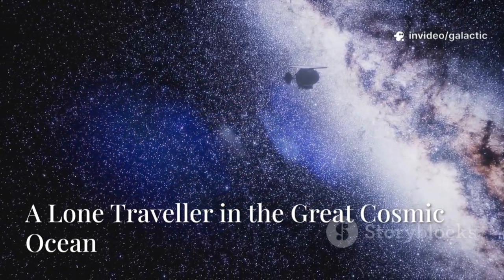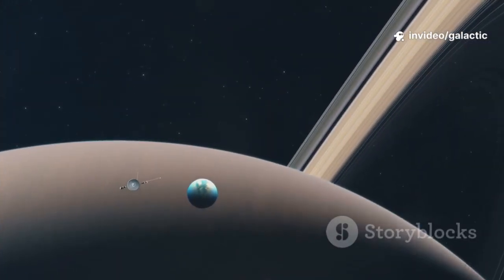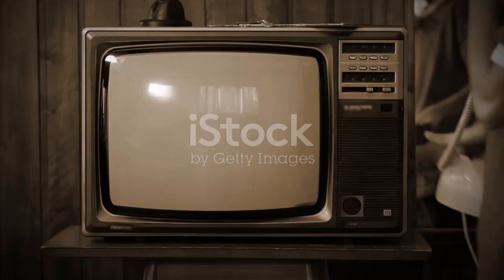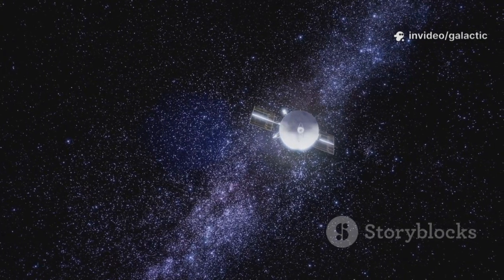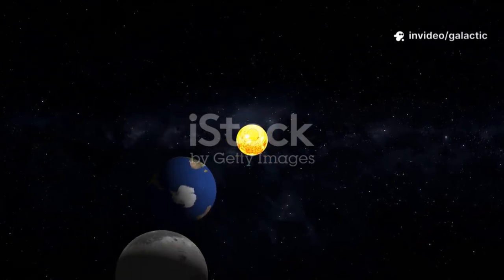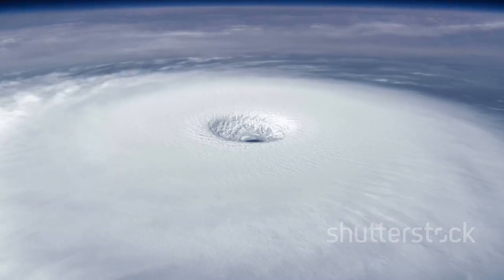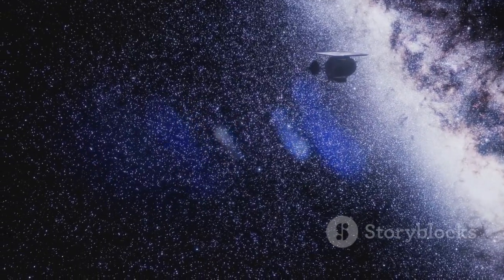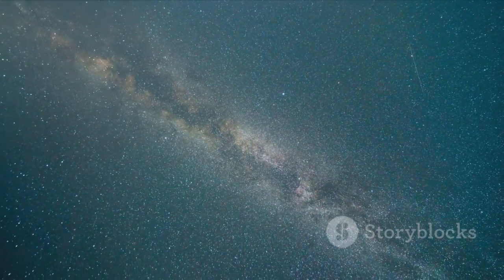Voyager 2 Makes Groundbreaking Discovery at the Edge of the Solar System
Voyager 2 has once again amazed scientists by making a groundbreaking discovery at the edge of the solar system. This incredible mission, launched decades ago, continues to reveal mysteries of space far beyond our expectations. The spacecraft has crossed into uncharted territory, sending back signals that reshape our understanding of the cosmos. Researchers believe this could change how we view the boundaries of our solar system. The discovery marks another milestone in humanity’s journey into the stars.